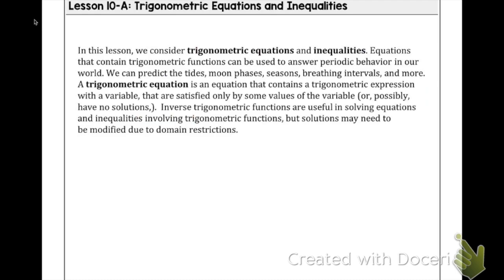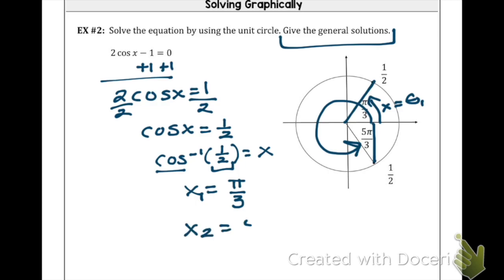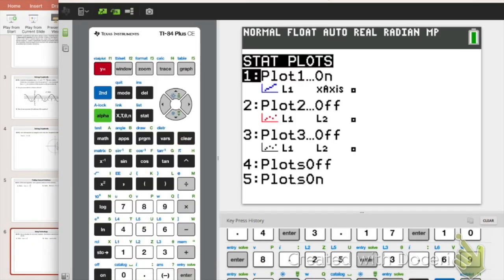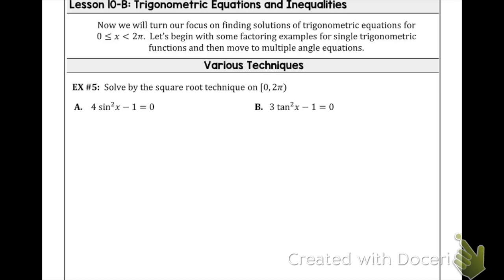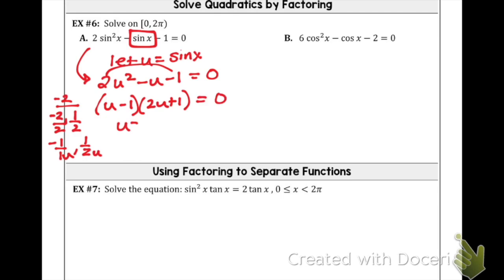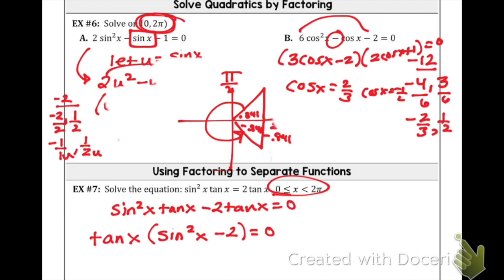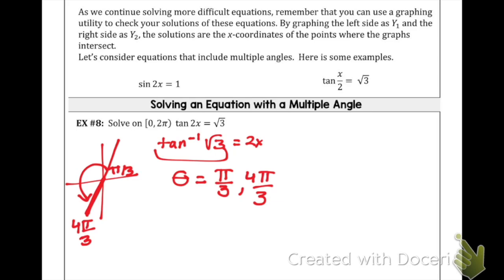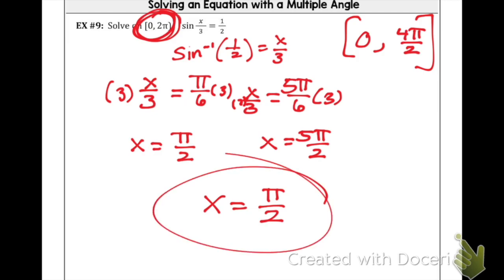Lesson 3.10 Part A and B: Trigonometric Equations